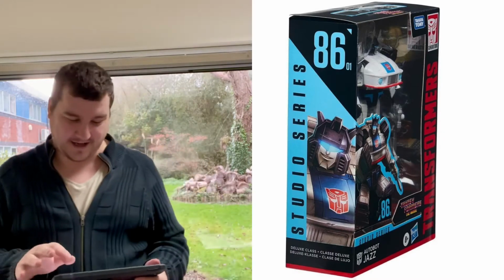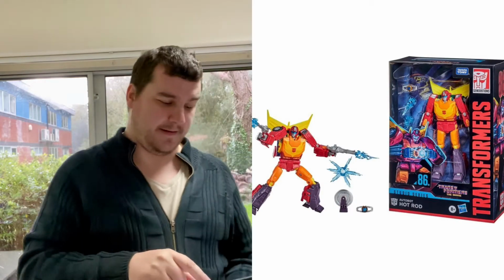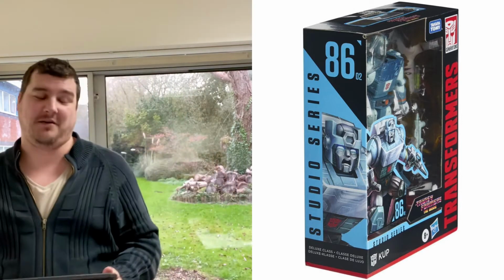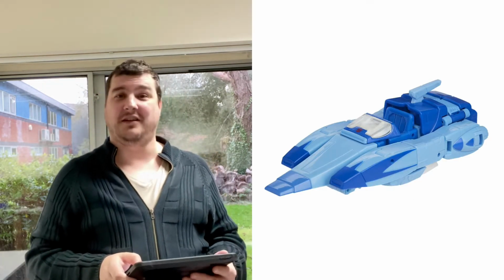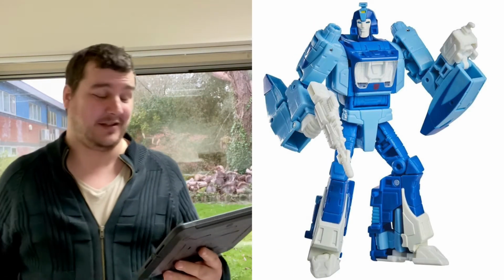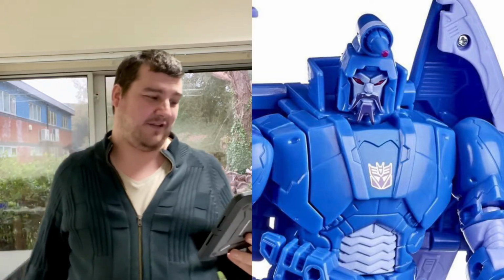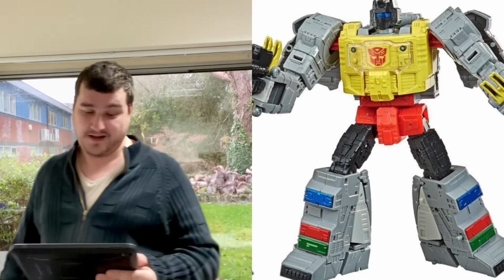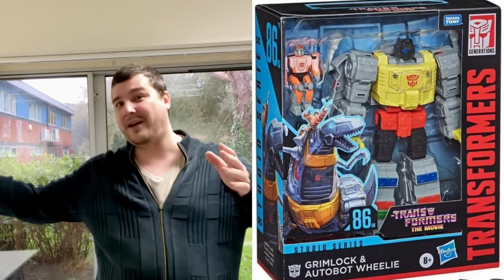Studio Series 86 Wave 1 - Preview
Thoughts and feelings on Studio Series 86 wave 1. Transformers G1 86 movie Jazz, Hotrod, Kup,  Blurr, Scourge & Grimlock.

Reach past the big screen and build the ultimate Transformers collection with Studio Series figures (each sold separately), inspired by iconic movie scenes and designed with specs and details to reflect the Transformers movie universe. Now including The Transformers: The Movie!
This Studio Series 86-01 Deluxe Class The Transformers: The Movie-inspired Autobot Jazz figure converts from robot to racecar mode in 20 steps. Remove backdrop to showcase Autobot Jazz in the Moonbase One Destruction scene.
In the Moonbase One Destruction scene from The Transformers: The Movie, Autobot Jazz tries to escape Moonbase One before Unicron devours it, but he doesn't make it and is swallowed up by the Planet Eater. Pose the figure out with the included blaster accessory and imagine recreating this classic movie moment!

Studio Series 86-02 Deluxe Class The Transformers: The Movie-inspired Kup figure converts from robot to Cybertronian truck mode in 21 steps. Remove backdrop to showcase Kup in the Sea Squid Showdown scene.
In the Sea Squid Showdown scene from The Transformers: The Movie, Kup fights for his spark as a giant robot squid tears him apart. Figure can come apart in pieces; imagine recreating this classic movie moment! Also comes with blaster and Energon canteen accessories.

Studio Series 86-03 Deluxe Class The Transformers: The Movie-inspired Blurr figure converts from robot to Cybertronian hovercar mode in 18 steps. Remove backdrop to showcase Blurr in the Battle of Autobot City scene. In the Battle of Autobot City scene from The Transformers: The Movie, Blurr defends Autobot City from the Decepticon assault until Autobot reinforcements arrive from Cybertron. Pose the figure out with the included blaster accessory and imagine recreating this classic movie moment! Also comes with a spark welder hand attachment.

Studio Series 86 Voyager Class The Transformers: The Movie-inspired Autobot Hot Rod figure converts from robot to sports car mode in 29 steps. Remove backdrop to showcase Hot Rod in the The Depths of Unicron scene. In the The Depths of Unicron scene from The Transformers: The Movie, Hot Rod embraces his destiny, becoming Rodimus Prime and defeating Unicron. Pose the figure out with the included Matrix of Leadership and attach the energy effect to recreate this classic movie moment.
Figure also includes 2 movie-inspired blasters and 2 blast effects, and features buzz saw and spark welder hand attachments inspired by the scene where Hot Rod slices through robot kelp and giant squid tentacles, then repairs Kup.

Studio Series 86 Voyager Class The Transformers: The Movie-inspired Scourge figure converts from robot to Cybertronian hovercraft mode in 19 steps. Remove backdrop to showcase Scourge in the Heralds of Unicron scene.
In the Heralds of Unicron scene from The Transformers: The Movie, Unicron reformats Thundercracker into Scourge to track down the Matrix of Leadership. Figure features blaster and blast effect inspired by the scene in film when Scourge blasts Ultra Magnus.

Studio Series 86-06 Leader Class The Transformers: The Movie-inspired Grimlock figure converts from robot to t-rex mode in 24 steps. Includes non-converting Autobot Wheelie figure that can sit on Grimlock figure in both modes.
Remove backdrop to showcase Grimlock and Autobot Wheelie in the Mockery of Justice scene. In the Mockery of Justice scene Grimlock, Wheelie, and the Dinobots storm the Quintesson Courtroom to save Hot Rod and Kup from Quintesson judgement. Pose the figures out with the included blaster accessory and imagine recreating this classic movie moment!

Chapters
00:00 Intro
00:45 Jazz
01:50 Hotrod
03:08 Kup
04:15 Blurr
06:14 Scourge
08:02 Grimlock
09:13 Waffle
11:18 Outro